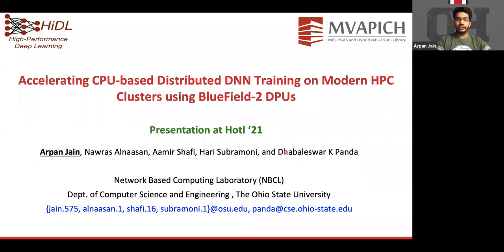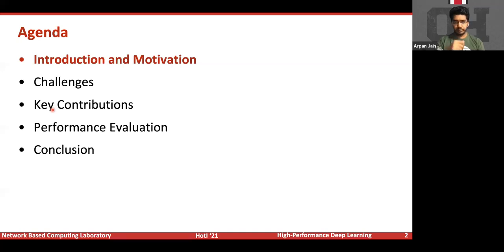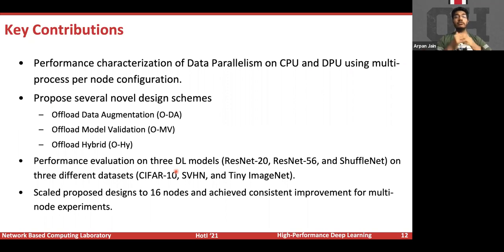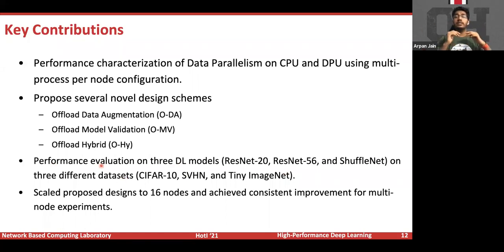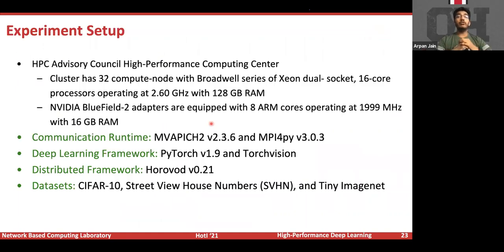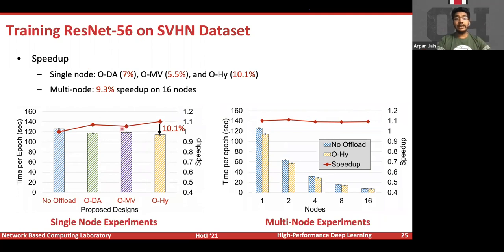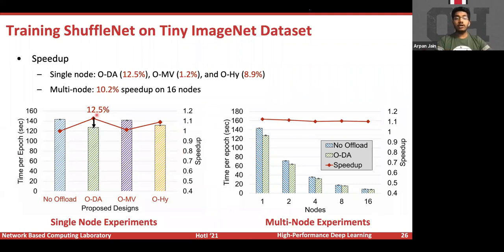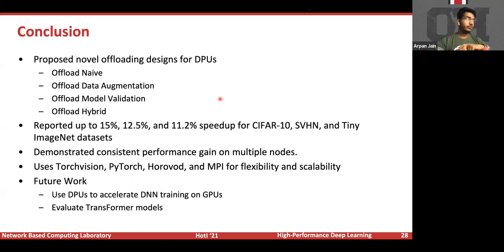Session B1: Accelerating CPU based Distributed DNN Training on Modern HPC Clusters using BlueField 2